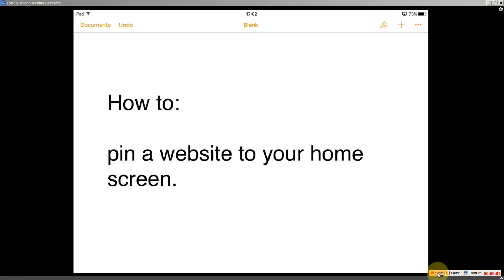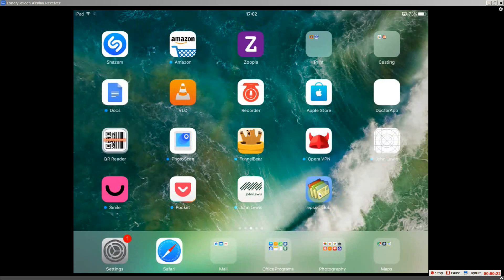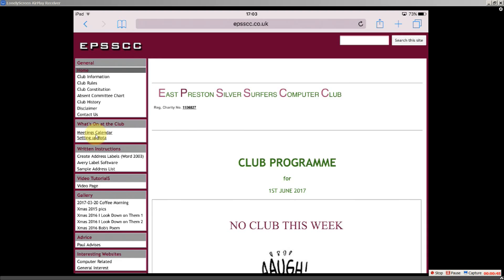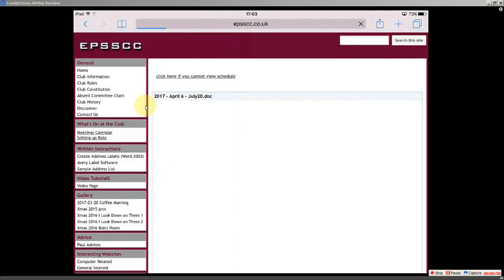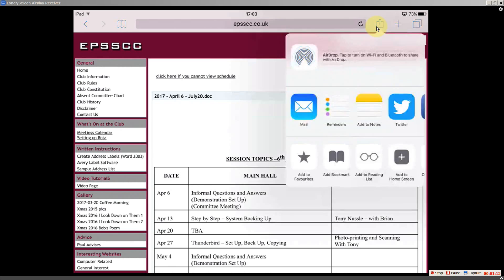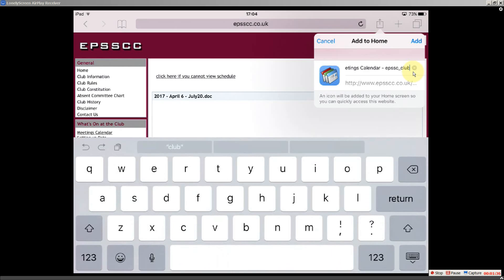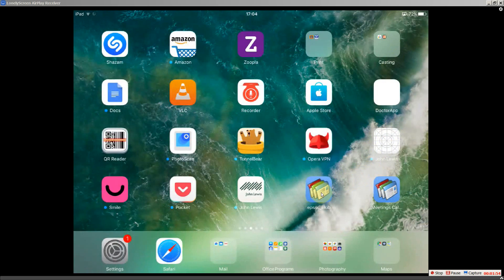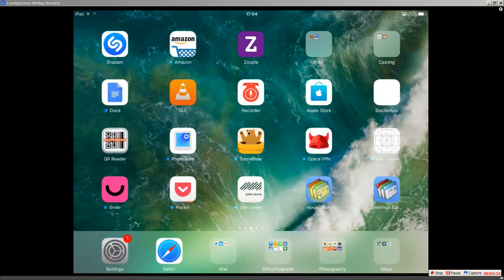Add website icon to Home Screen on ipad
Can be used on any page of a website also.